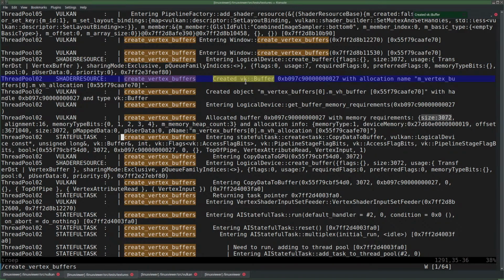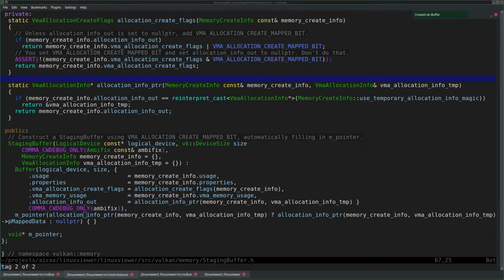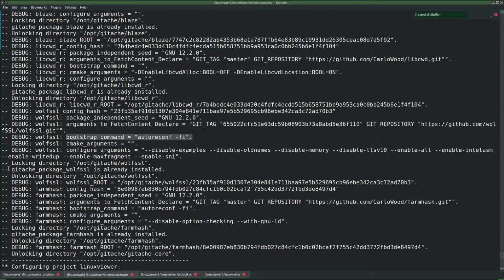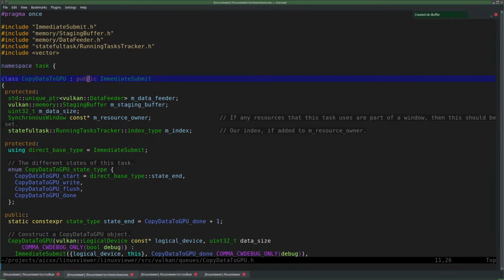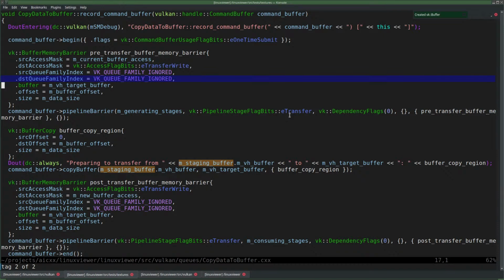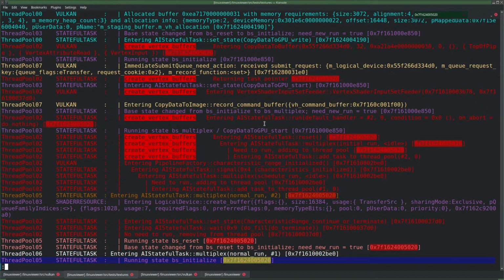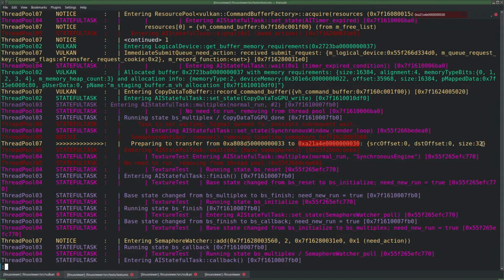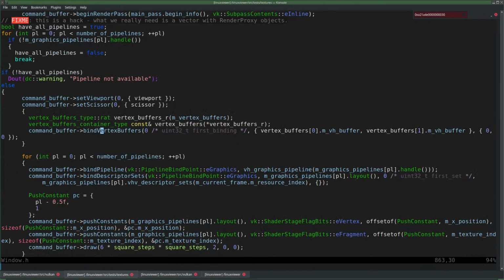Live C++ coding: a vulkan engine. Please read description!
Current stream:

I can't even describe anymore what is wrong with this code... it's just BROKEN.

The problem was before described as:
Using two pipeline factories causes a race condition [...].